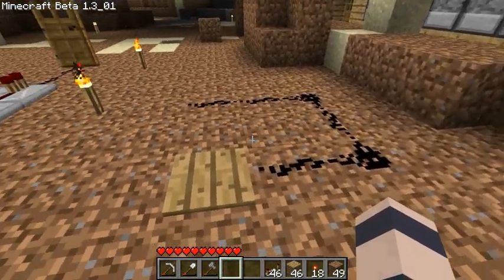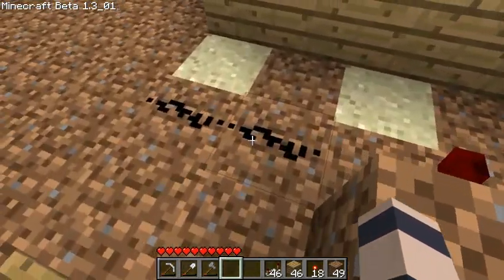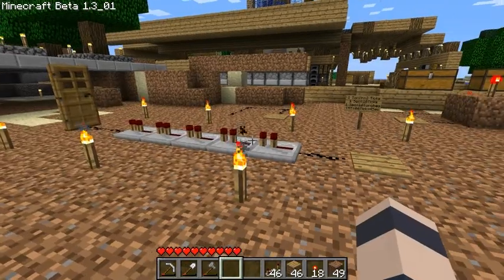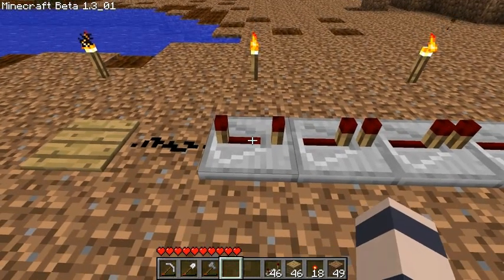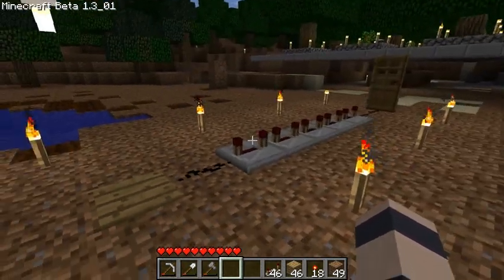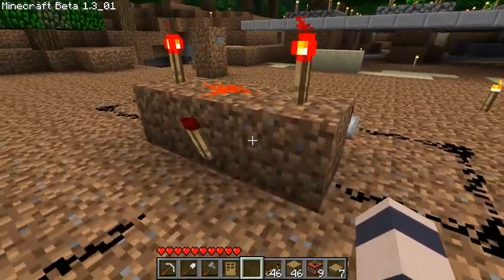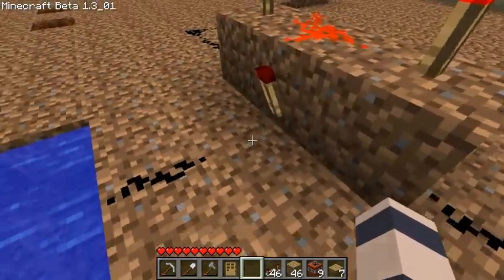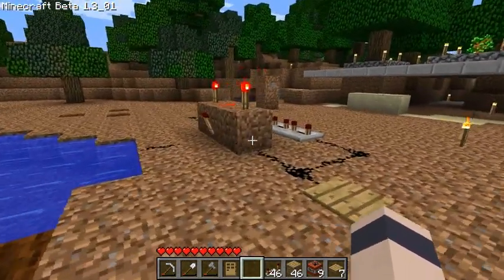Minecraft - Tutorial: Red Stone Delay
This tutorial teaches you some of the basics for delaying the current flow in a red stone circuit, and it also teaches a few advanced tricks.

The tutorial explains the 3 main ways a red stone circuit can be delayed, and how to do this.

#1: The length of time it takes the current to flow from the input to the output.
#2: The length of time it takes the input to be initiated.
#3: The length of time the output is activated for.